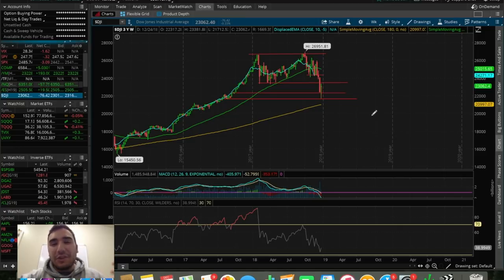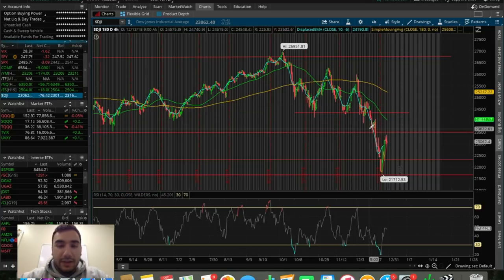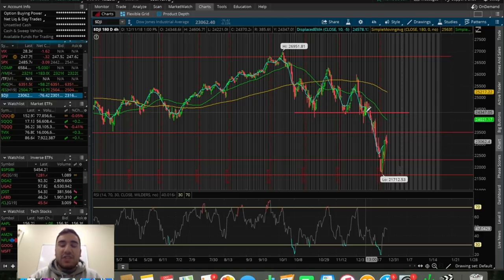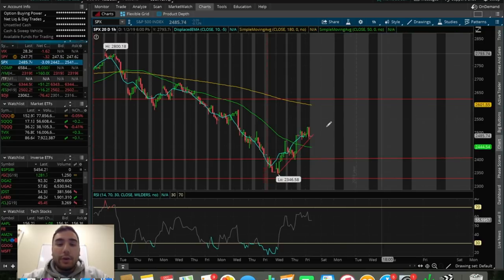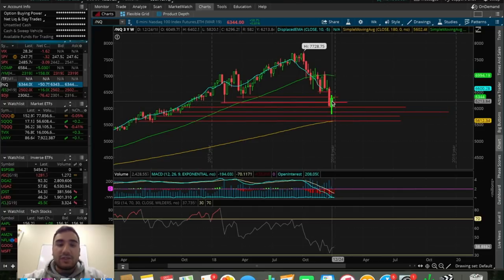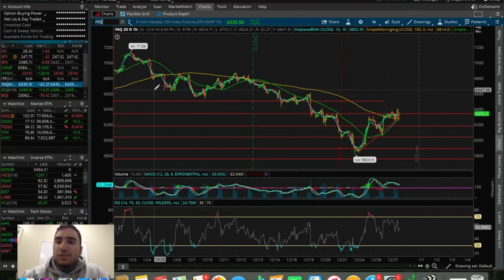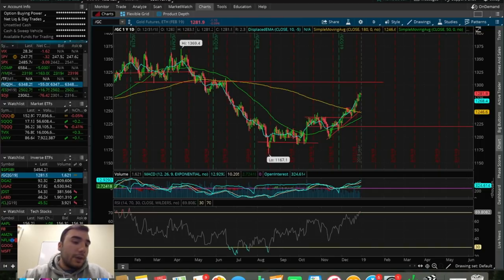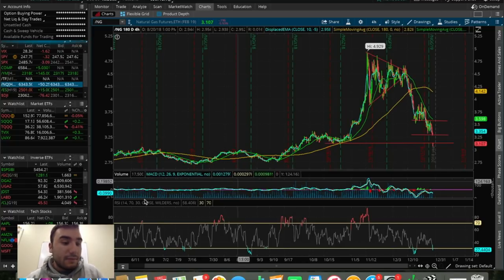TOP STOCKS I'm TRADING January 2019 | Trading Stocks For Beginners